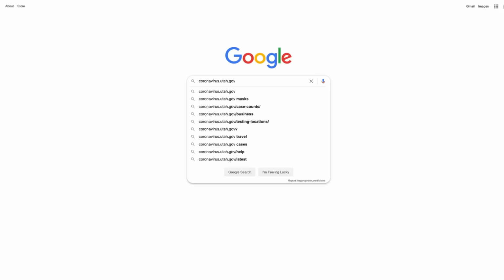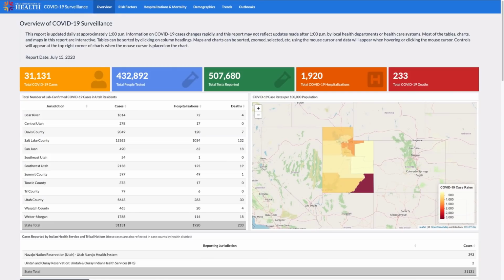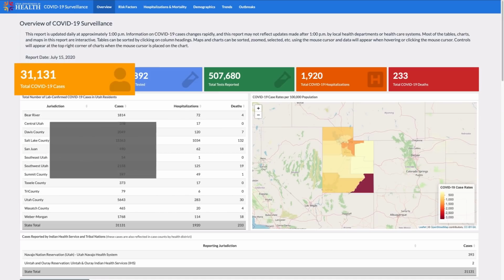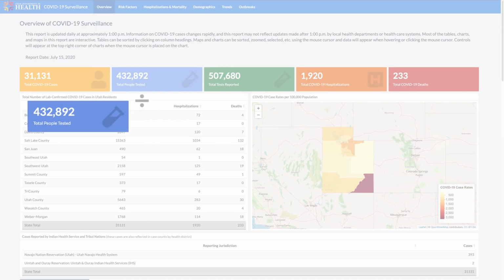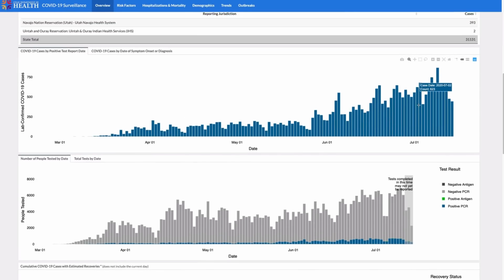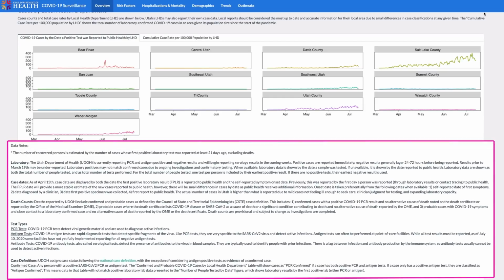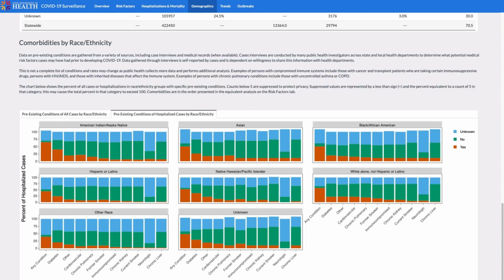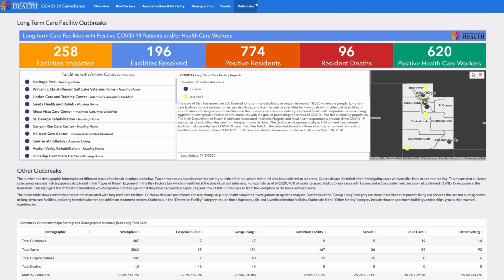COVID-19 Case Count Dashboard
The Utah Department of Health has made some changes to the public data dashboard at coronavirus.utah.gov. The data can be found by clicking on the “case counts” button on the home page of the website. As some parts of the dashboard will look different, this video tutorial walks through the changes. Visit coronavirus.utah.gov for the most recent data and other valuable information and resources.